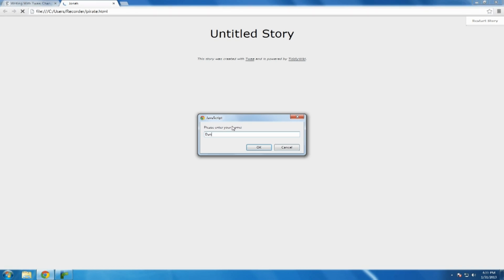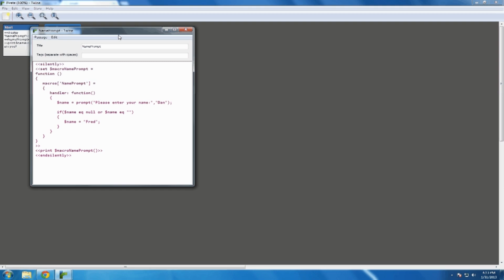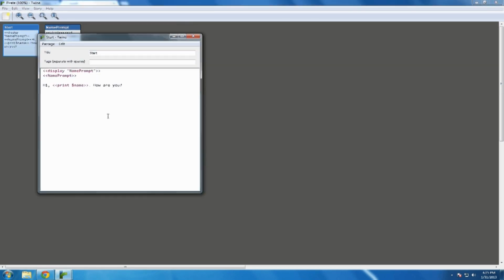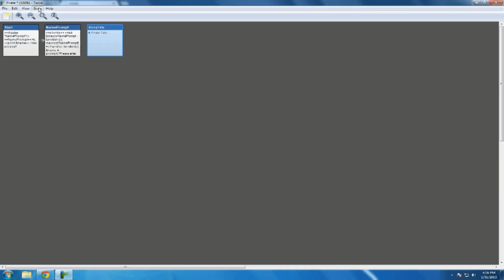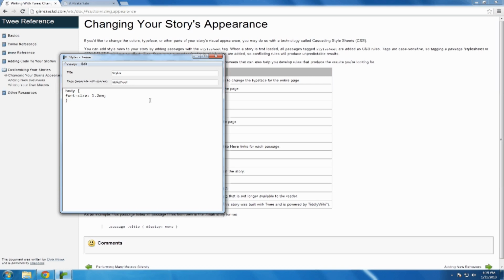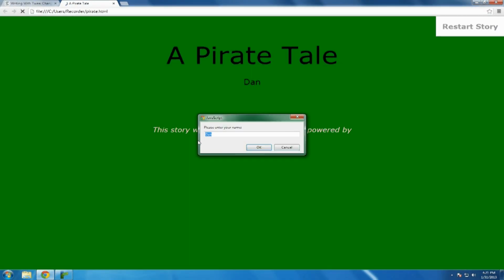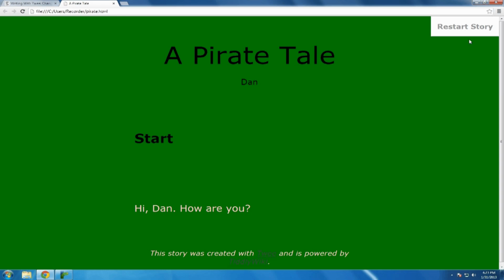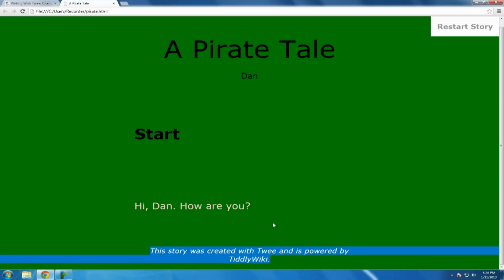Twine 1.3.5: Macros and Visuals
This is the third video in a series teaching Twine, a tool for creating interactive fiction. In this video, I show an example of a macro, how to add a story title, and changing the visual appearance of passages.